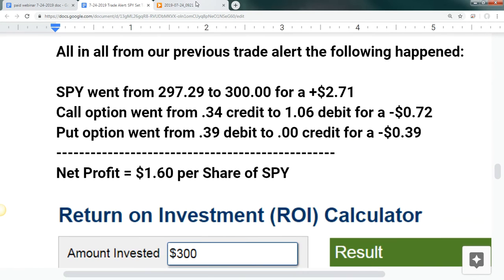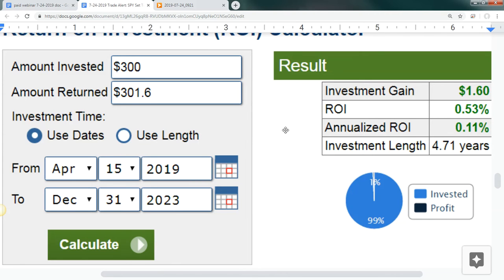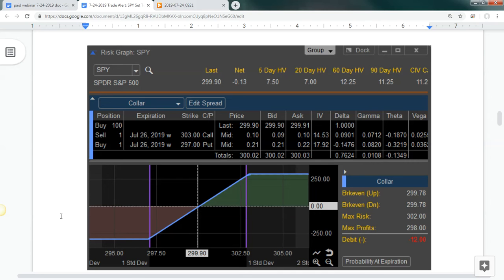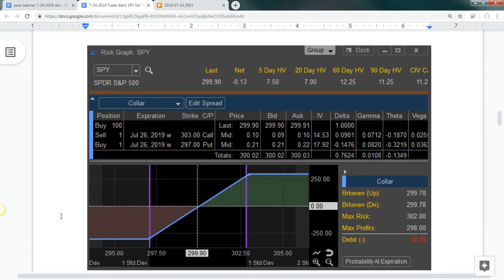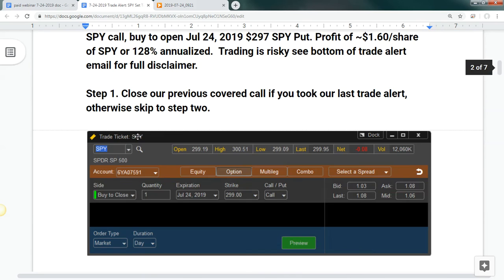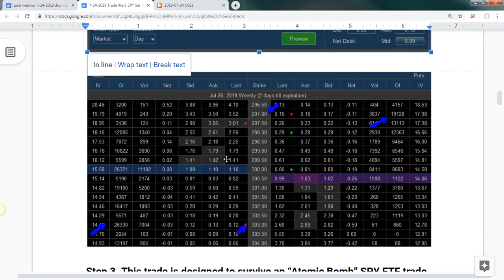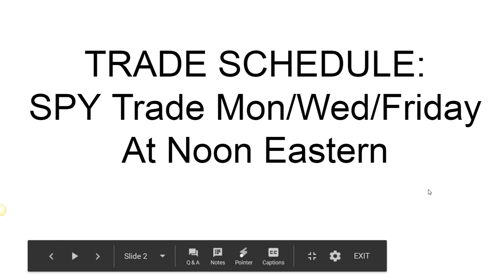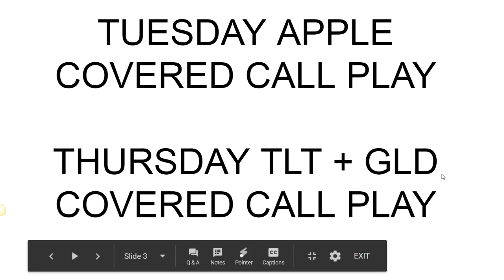Trade Alert: SPY Set To Surge As FB Reports Today, Amazon Tomorrow & Fed Tuesday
Get our trade alerts delivered directly to your inbox and phone at NOON ET Every Mon-Wed-Fri.